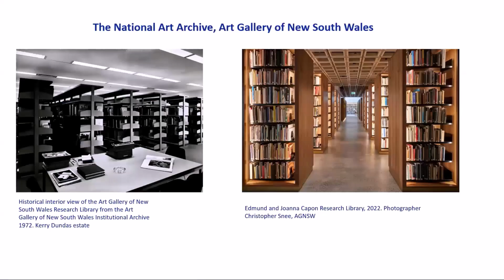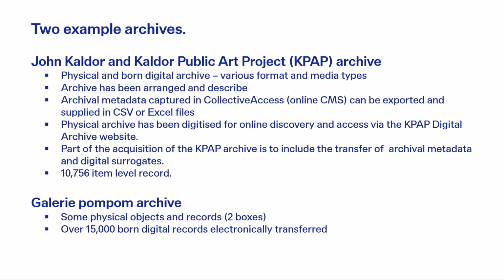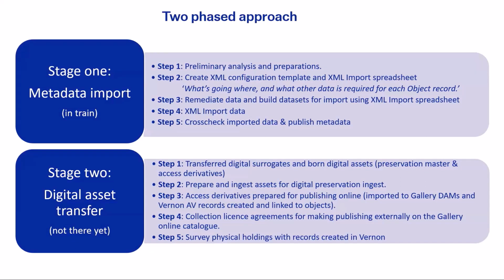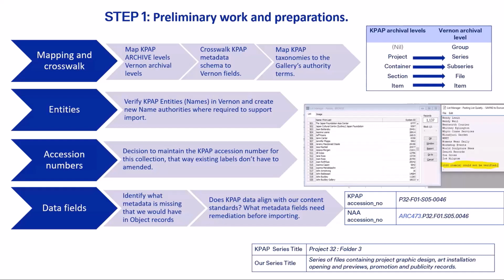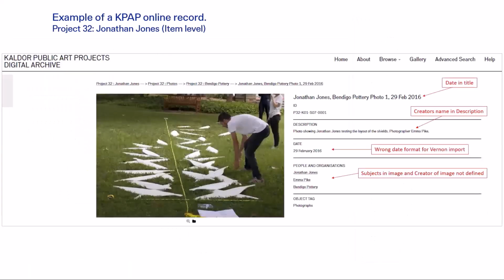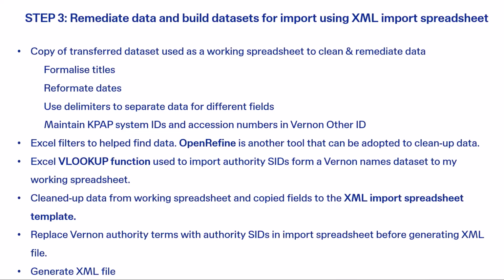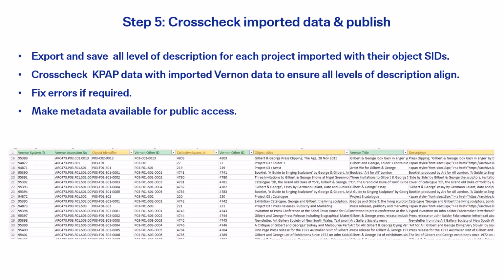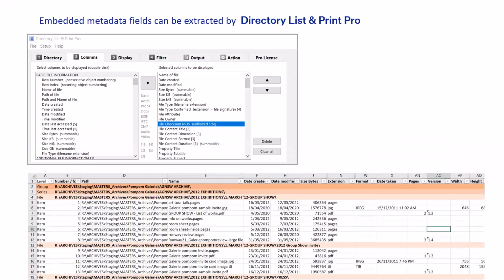VUG 2023: Importing Archives Collections (Client Presentation)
Duncan McColl, Digital & Special Collections Archivist at the Art Gallery of New South Wales talks about two examples of importing archive collections into Vernon CMS.